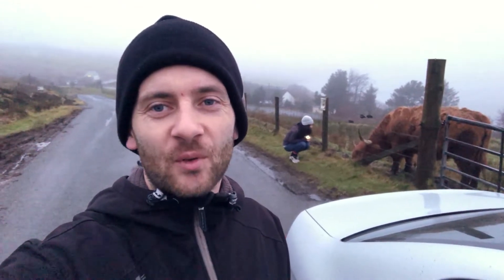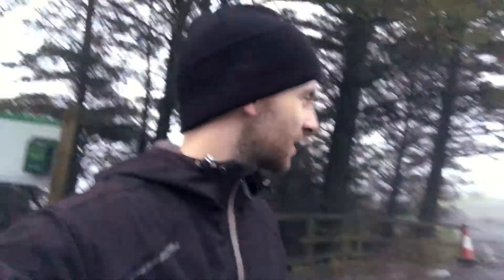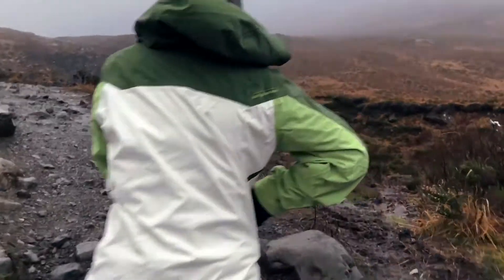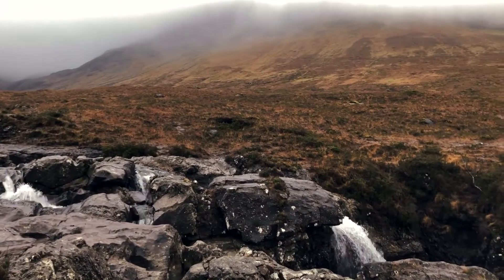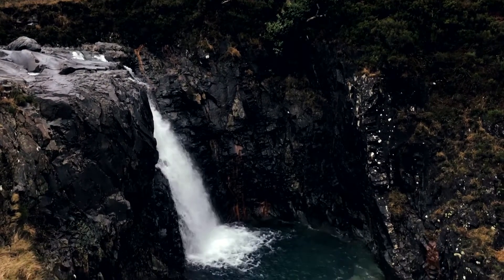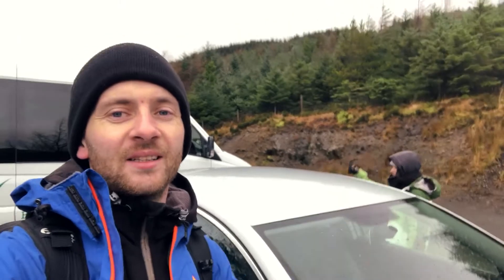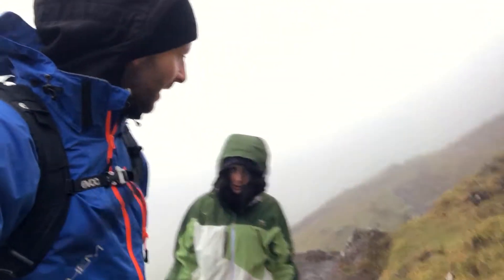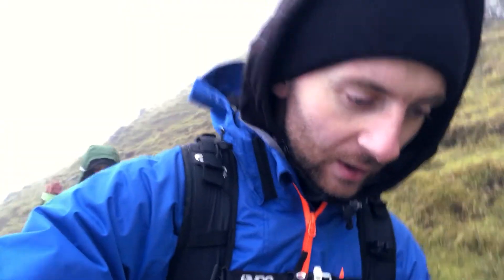Photography in The Isle of Skye & Glencoe 😰⛈Battling the weather⛈😰 -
The mystical Isle of Skye and the roads of Glencoe have been the setting for many a Hollywood blockbuster. Skyfall and Lord of the Rings to name a few.

In this vide, filmed over X-Mas 2017 Helen and I venture North to see the sites and hopefully get some incredible landscape shots. There's wildlife, wild weather and rugged scenery.

The weather really made landscape photography quite ... difficult? Or shall we just say interesting. The north west coast of Scotland never fails to satisfy. Hopefully in this video you get an idea of my landscape photography techniques (?) if any and perhaps it might inspire you to travel North and shoot some photos around Scotland.

HI EVERYONE!